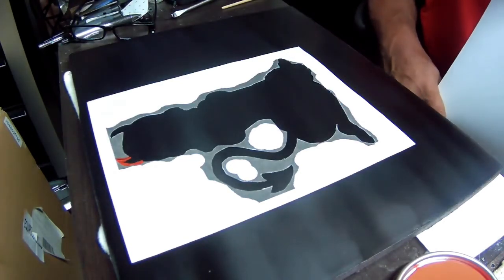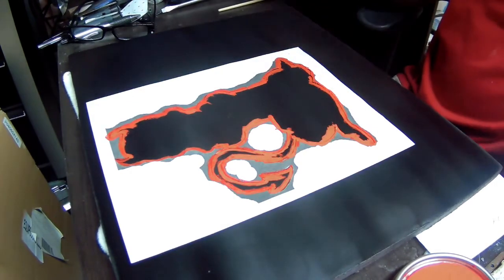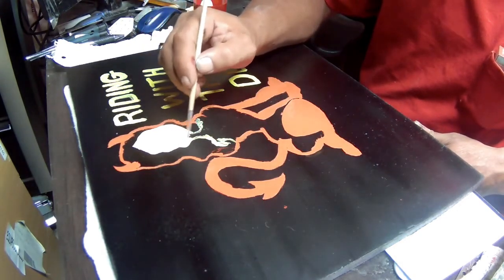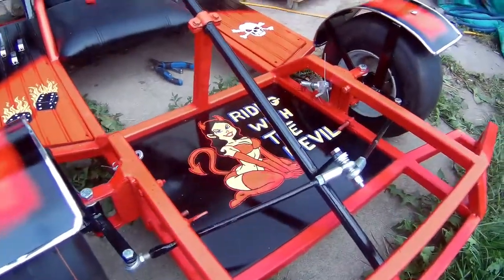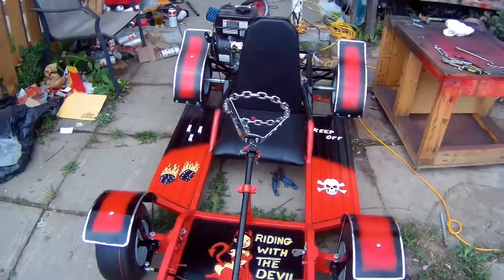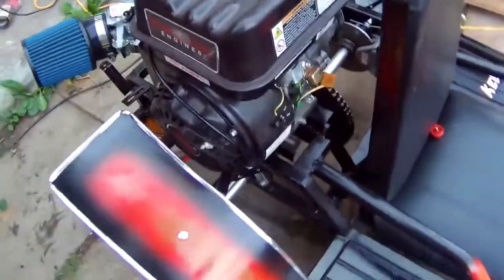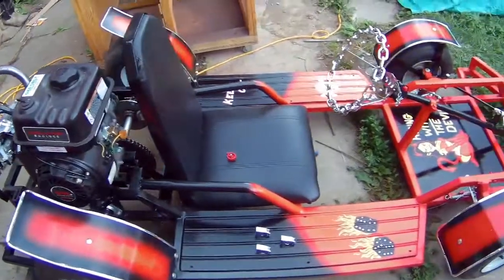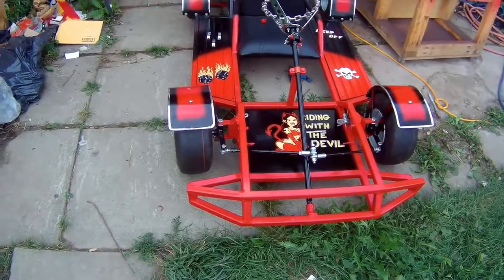Homemade Go Kart pt12, Sexy Machine Graphics and engine start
In this video I'm changing some graphics and starting the engine.